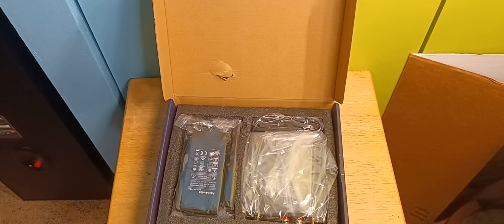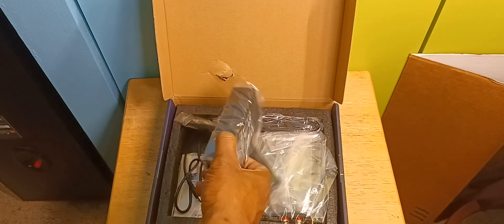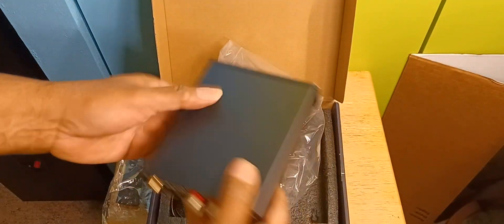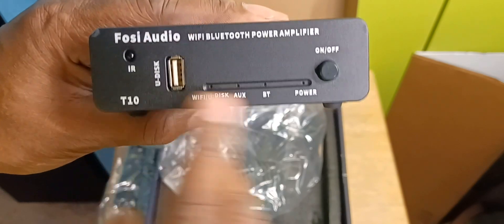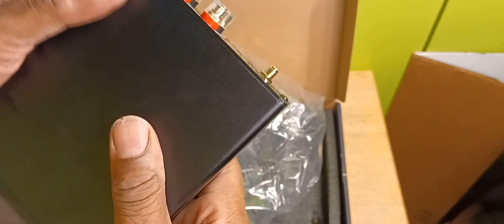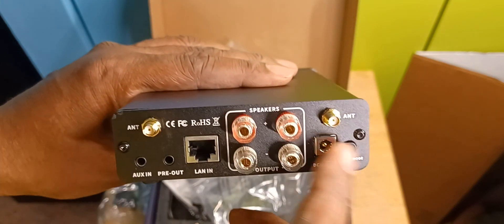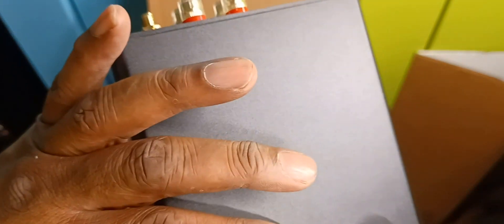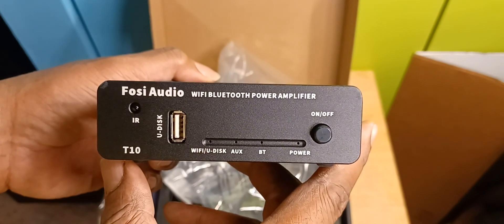Fosi Audio T10 Wi-Fi Stereo Amplifier, A more affordable Wi-Fi Amplifier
Today were going to unbox the Fosi Audio T10 Wi-Fi Stereo Amplifier Receivers 2.1CH let see if this can be a Class D amp with a built in streamer.
This Amplifier comes with a remote, two antennas I would guess one for Bluetooth and one for the Wi-Fi. They give you a 24 volt 4.5 amp adaptor and also a cute little Manuel.
On the front there is an on/off button, a U-Disk input, an infrared sensor and an indicator light showing mode selection.
On the back we have an AUX in and a Pre-Out maybe for a subwoofer. There is a LAN input for a line in Wi-Fi connection. There are two antennas, left and right banana post for the speakers, their small but they have good spacing. There is a jack for the 12 to 24 volt adaptor and a Wi-Fi selector.
 So let see how this thing works out.